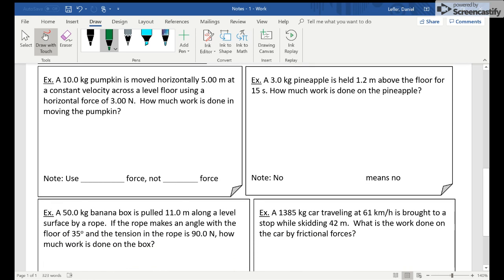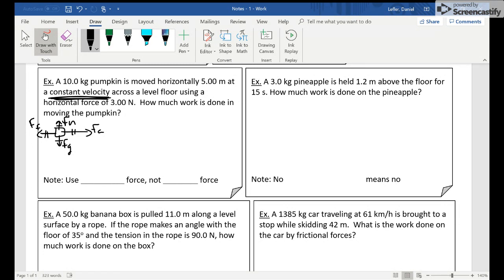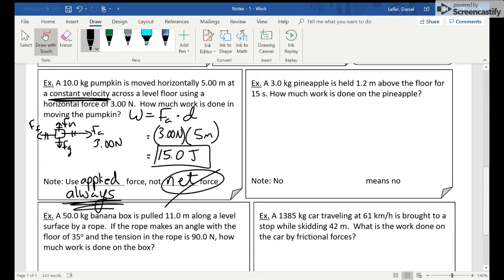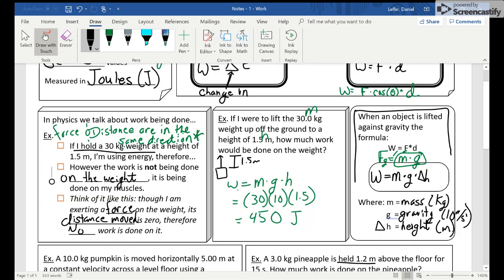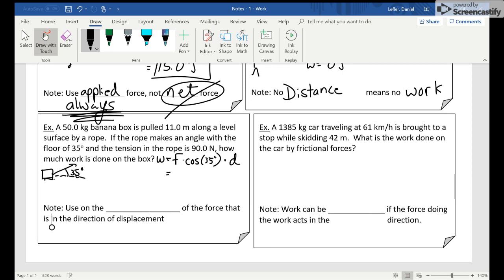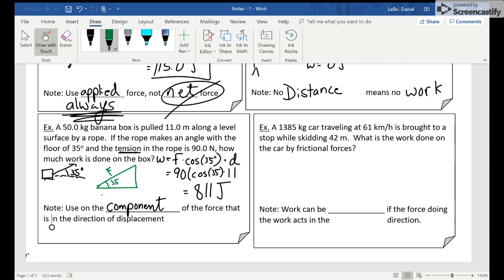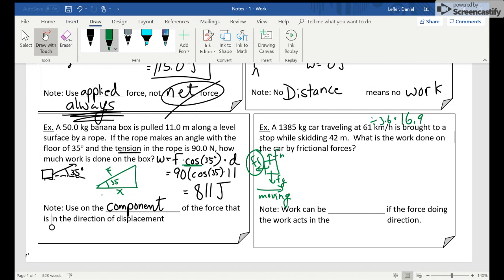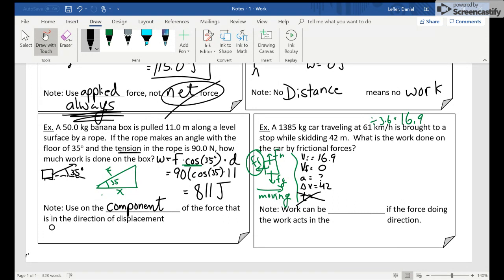notes for work part 2